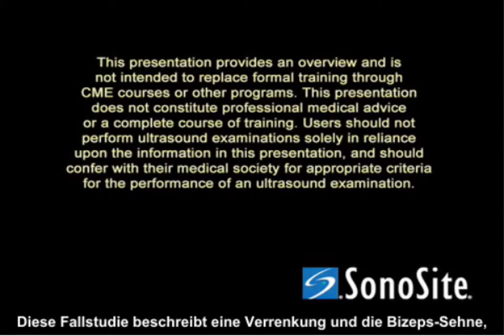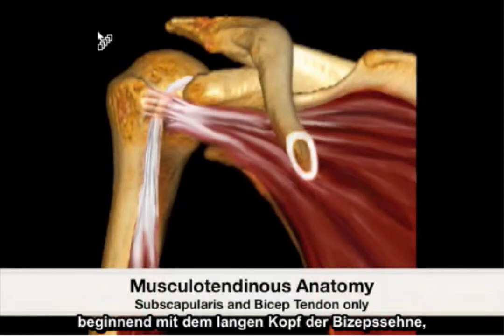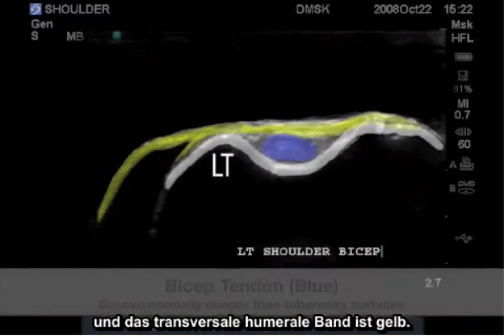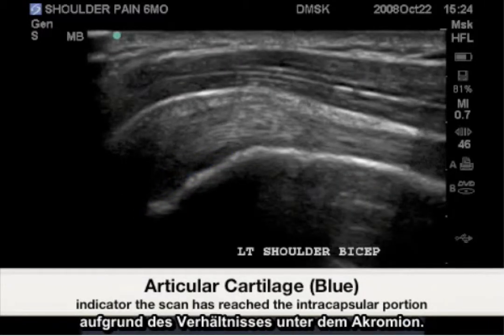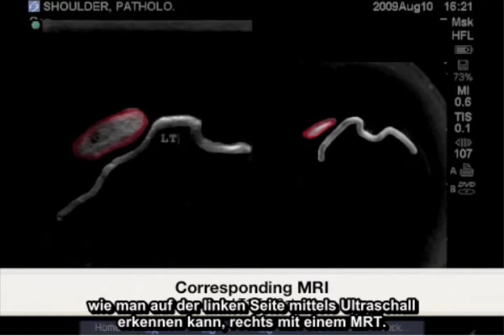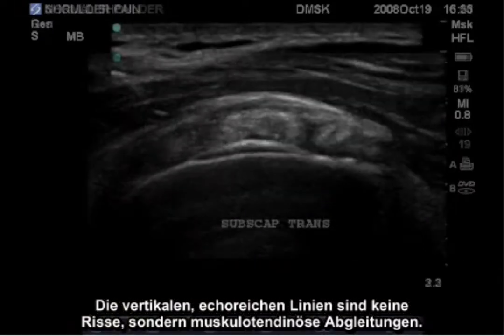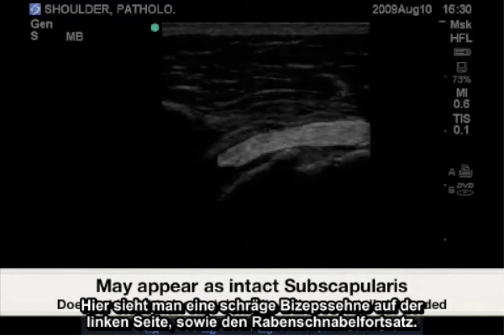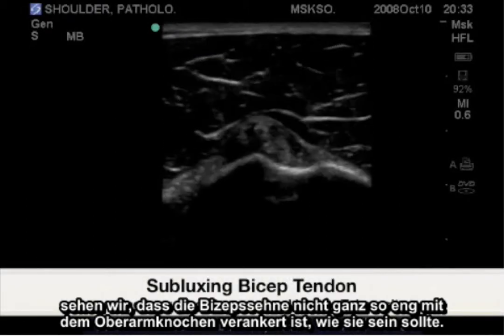Fallstudie FujiFilm SonoSite: Pathologie der Vorderschulter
In diesem Video wird die Anatomie der Vorderschulter erörtert und erklärt, wie Ultraschall den Mediziner bei der Identifizierung knochiger anatomischer Orientierungspunkte, der muskulokutanen Anatomie, einer ausgerenkten Bizepssehne und vollständiger Rupturen der Subscapularissehne unterstützt.